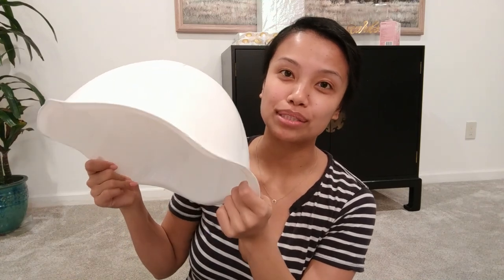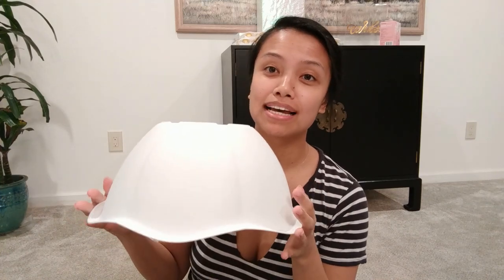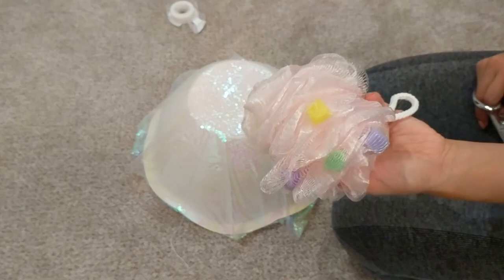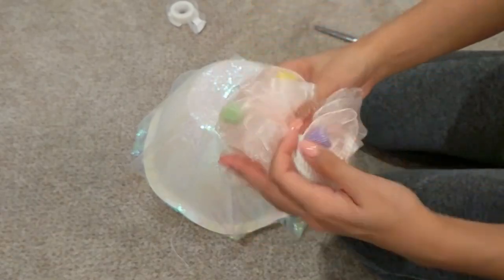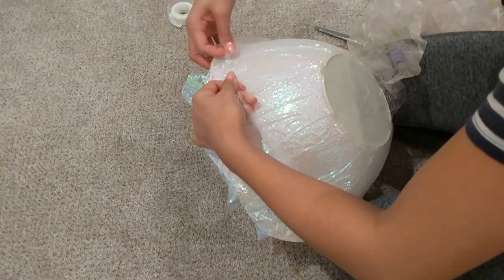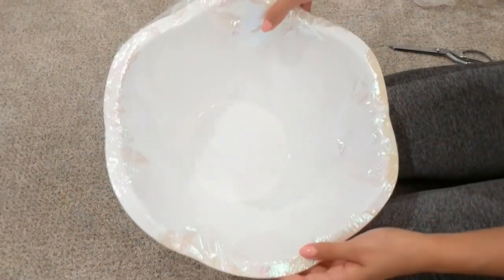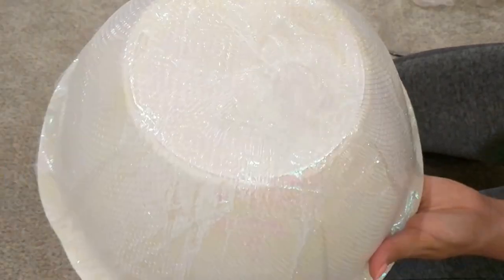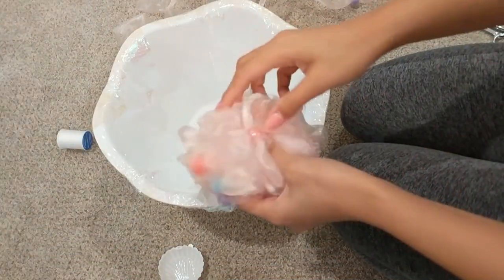ONEder the SEAries pt. 3 | DOLLAR TREE DIY JELLYFISH | 1st Birthday Party Prep!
ONEder the SEAries | Pt. 3!!

We’re giving the DIY Coral a break and making (the probably dopest ever) DIY jellyfish!
If you haven’t checked out the first two videos in this series you can watch them here:

Me: @_kjuga
Leila: @xoleilarey